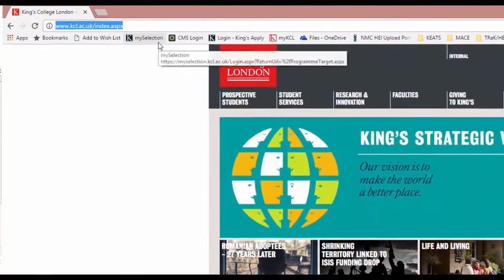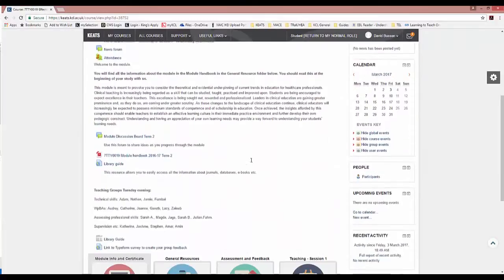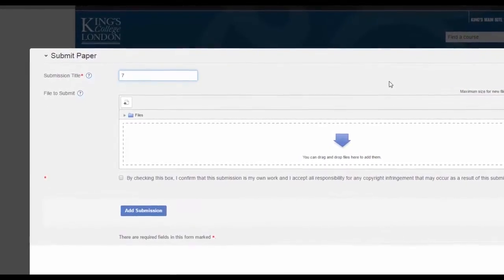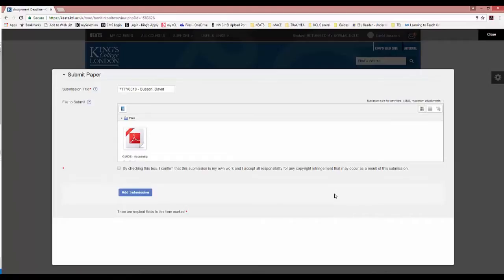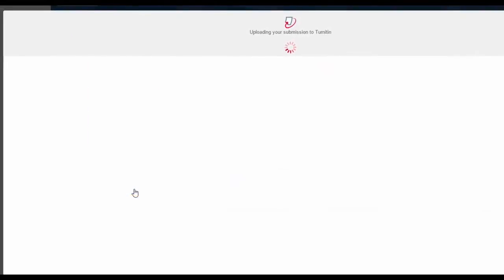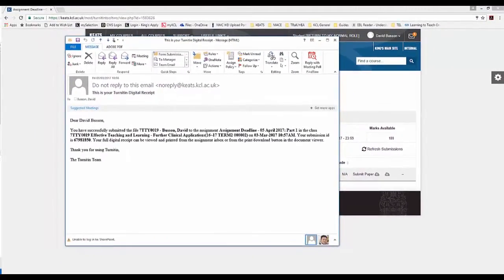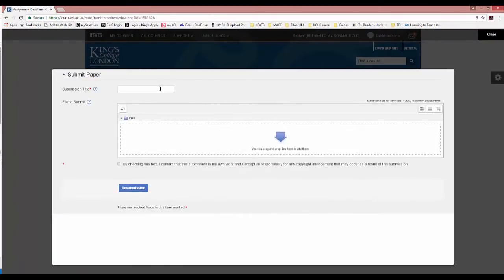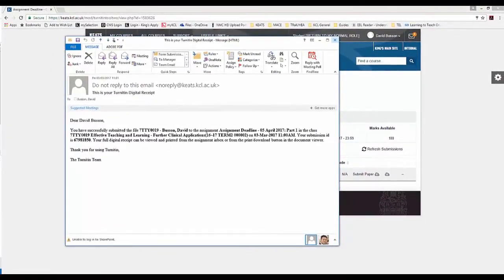How to Submit Your Assignment via Turnitin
This video will show all participants on programmes under King's Learning Institute how to submit an assignment via Turnitin.

This guide should be viewed alongside the accompanying PDF document, available via the below link. Please copy and paste the link into your browser.